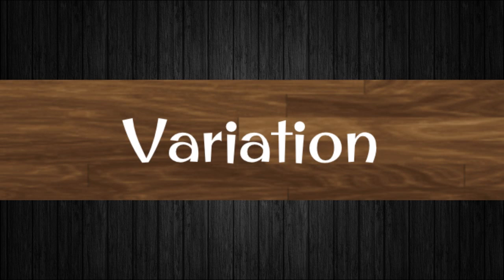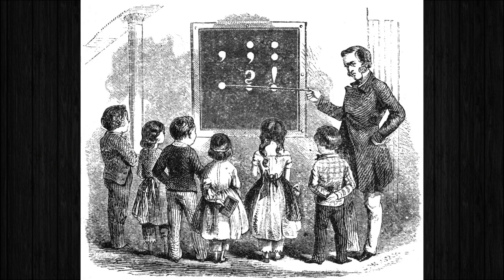How to make your session INTERACTIVE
In this webinar we discuss 6 tips and tricks you can keep in mind while preparing a session. We hope you enjoy this webinar.

Here is a list of the tips
1. Getting Attention
2. Ask Questions & Use Their Ideas
3. Variation
4. Alignment
5. Deliberate Practice
6. Authenticity

EAPRIL does not own any rights of the images and music.